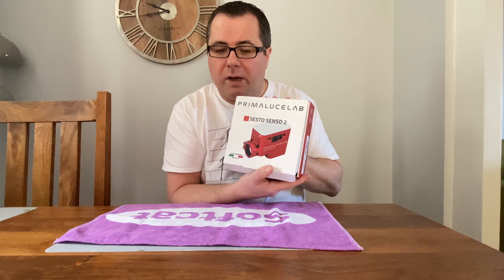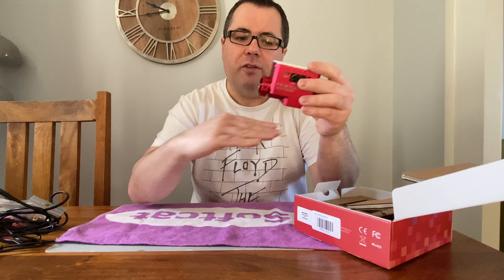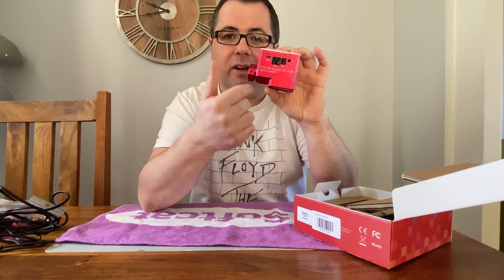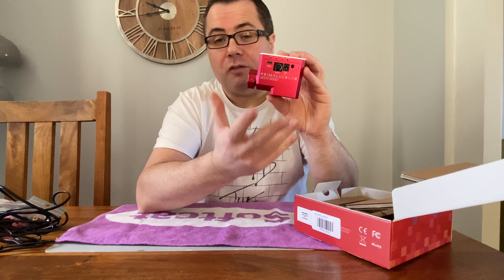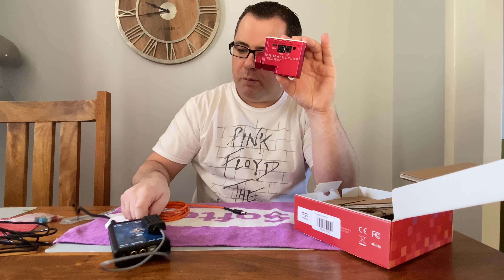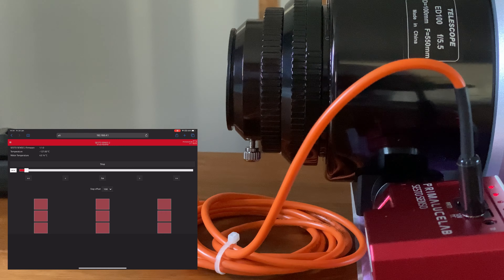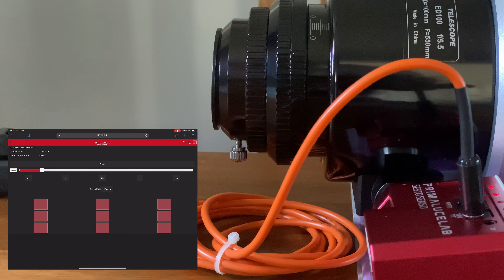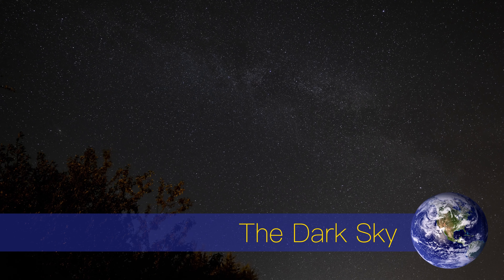Primalucelab Sesto Senso 2 Focuser Review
In this video I review the 2nd generation focuser by Primalucelab - The Sesto Senso 2.

Essential to any Astrophotographer is acheving perfect focus and maintaining it during an imaging session.

Lets have a quick look at the Sesto Senso 2 electronic focuser from Primalucelab